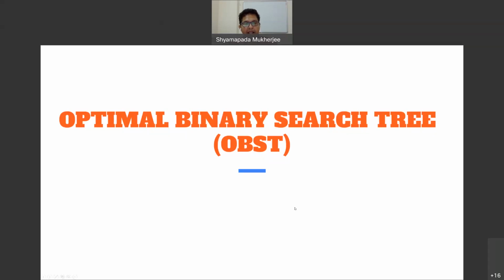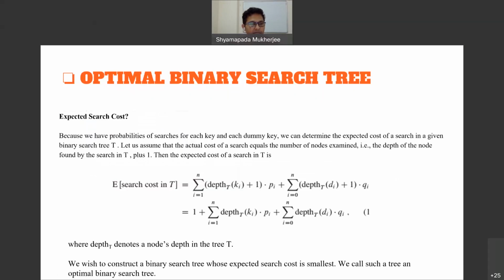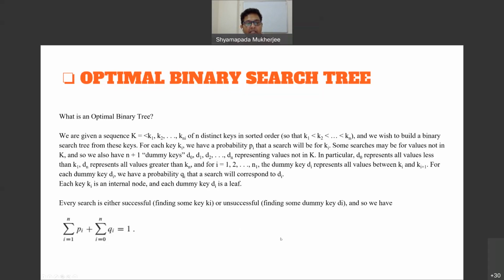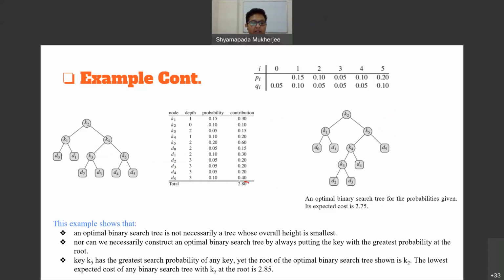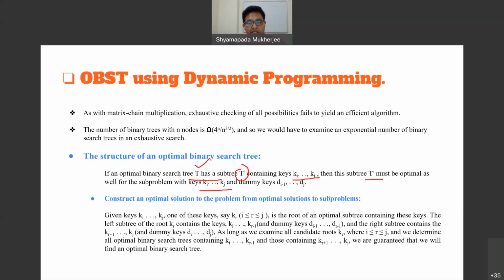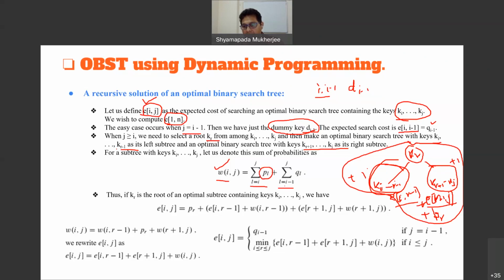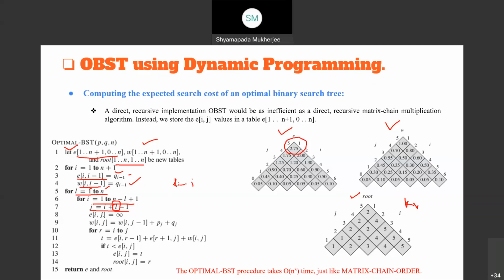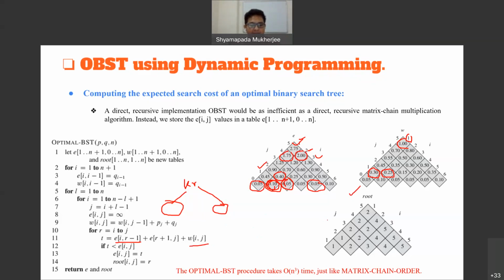CS 206 Algorithms Optimal Binary Search Tree